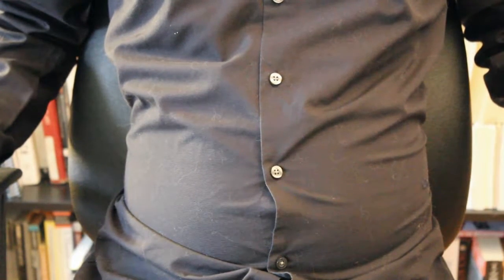How to Breathe While Doing Breathing Exercises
If you're not breathing deeply enough, most of these exercises are a waste of time. Avoid this by learning how to breathe while doing breathing exercises.

Many people use breathing exercises to work on stress, anxiety, depression, and many more issues; however, very few people teach how to breathe to really maximize these exercises.

So, I made this video to explain how to breathe deeply enough to get the results intended. (N.B. Some breathing exercises require you to breathe differently, but the instructions will tell you about this and are usually more advanced methods.)

If you'd like to learn more about how breathing exercises can help you with your stress, checkout my blog post "How to Practice Relaxation"